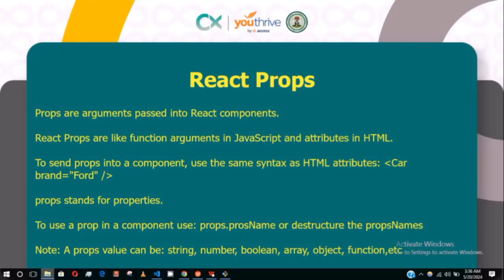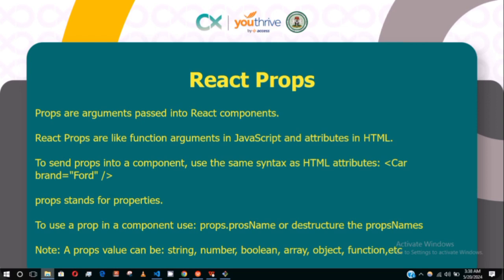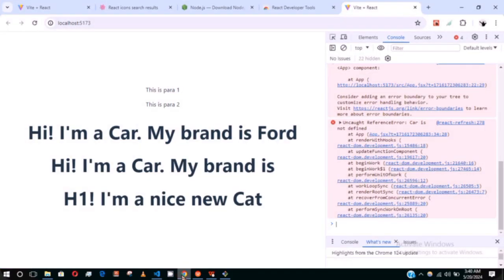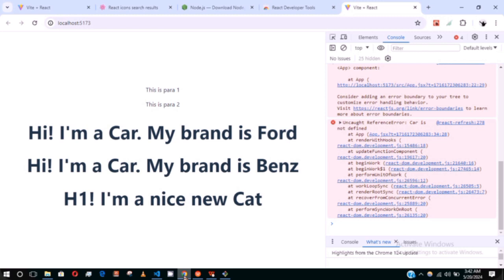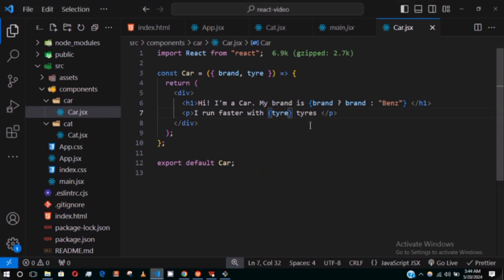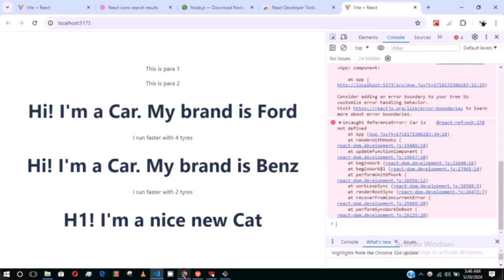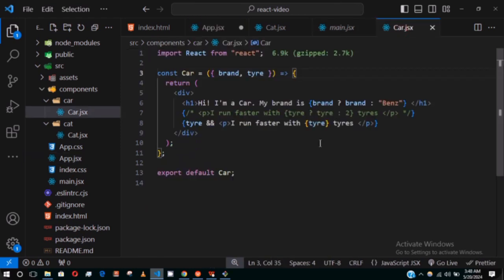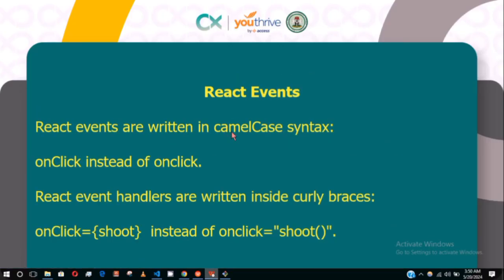React Props (Week 7 Session 13) - Part 6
In this video, you'll learn about React props. How to pass and use props of any data type. You'll also learn how to pass a function as a prop.